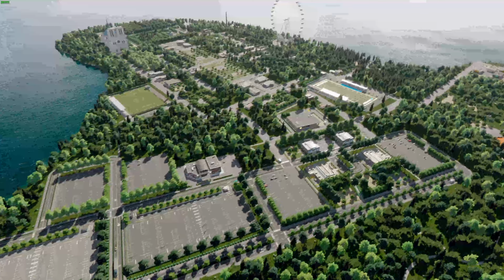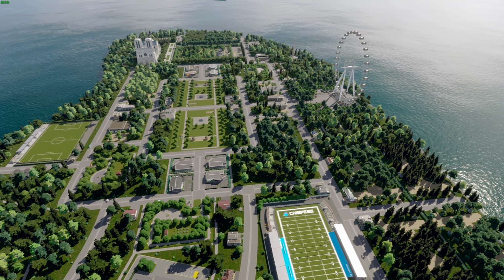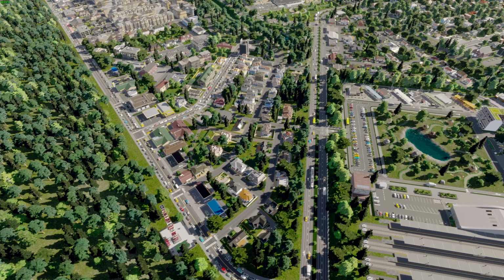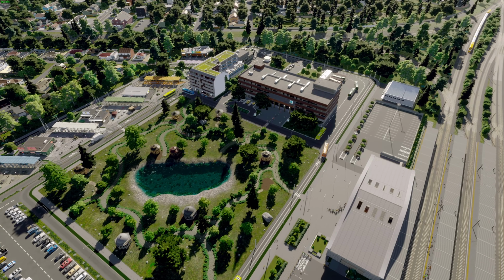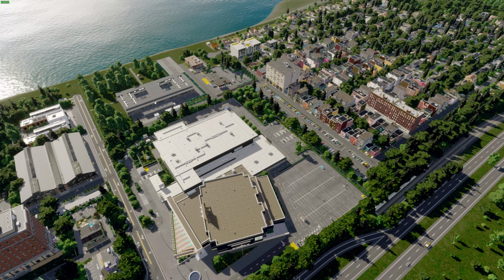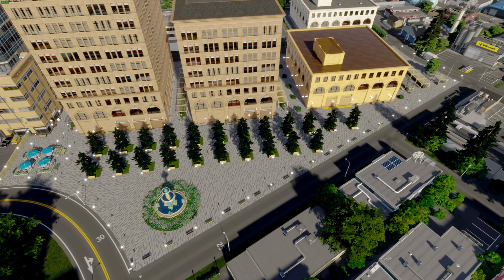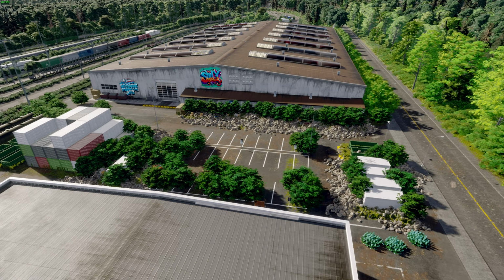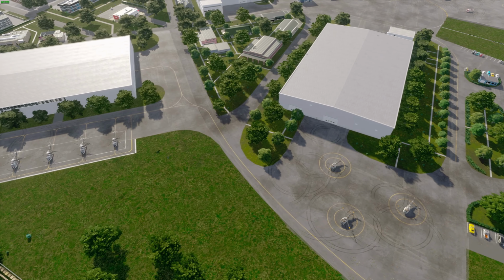1000 HOURS in Cities Skylines 2 is UNREAL!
Hope you Enjoyed it. I have played this game for 1000 Hours since it Launched in October 2023. It's been a Blast and a Journey and I wanted to share some Special Moments with you all. Enjoy and I will meet you guys Soon!!

MY PC:

- Processor: 14th gen i7 14700K
- Ram: 64Gb 6000Mhz DDR5 Ram
- Graphic Card: RTX 4080 Super
- Case: NZXT H9 Flow
- Mic: SHURE MV7+
- Main Monitor: Benq PD2700Q

StreamBeats
- Youtube Music
Master Planned Music